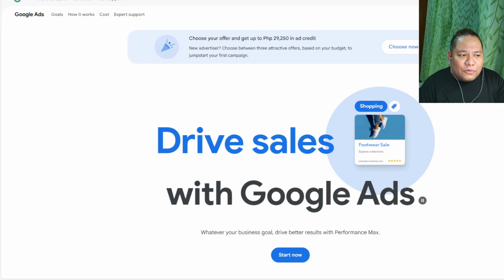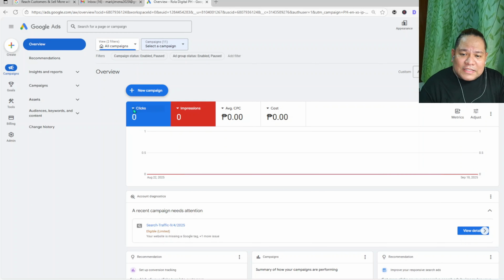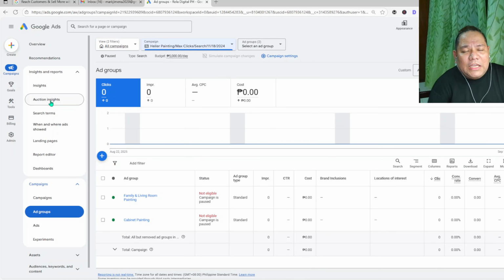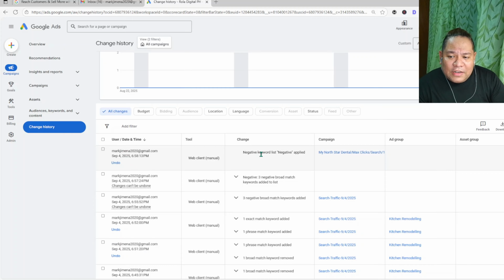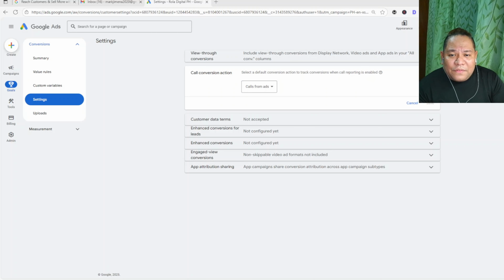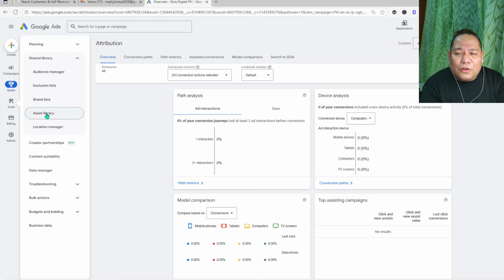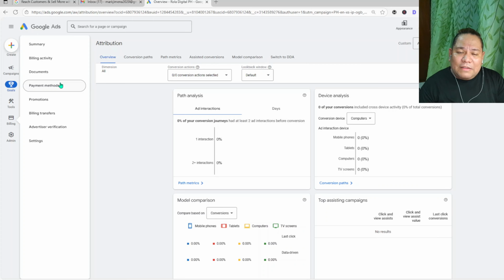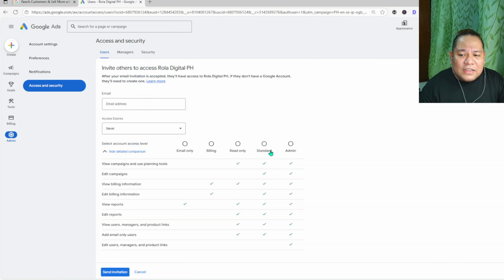Google Ads 2025 Tutorial | New Dashboard Walkthrough & Best Features Explained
Learn how to master the Google Ads 2025 dashboard in this step-by-step tutorial! 🚀 Whether you’re new to Google Ads or an experienced marketer, this guide will help you navigate the latest features, tools, and updates so you can create high-performing ad campaigns with confidence.

In this video, you’ll discover:
✅ A complete walkthrough of the new Google Ads 2025 dashboard
✅ Key changes and improvements from previous versions
✅ How to create and manage campaigns more efficiently
✅ Tips to optimize performance with the updated tools

The Google Ads dashboard 2025 comes with fresh updates designed to make campaign management easier and smarter. Watch until the end for insider tips on how to use these changes to your advantage.

📌 Perfect for:

Digital marketers
Small business owners
Agencies managing multiple ad accounts
Anyone looking to stay ahead with Google Ads 2025 updates